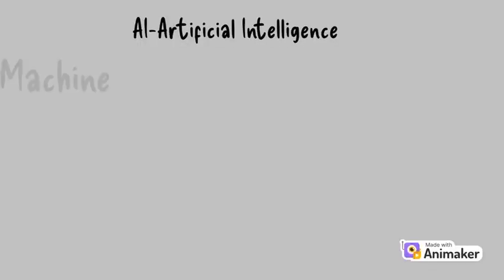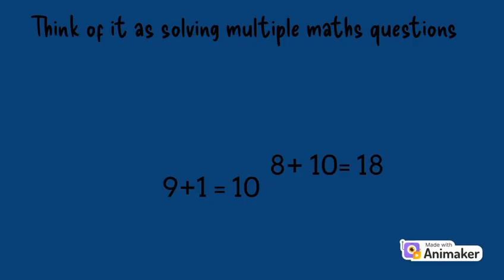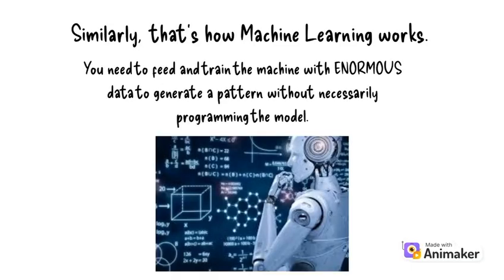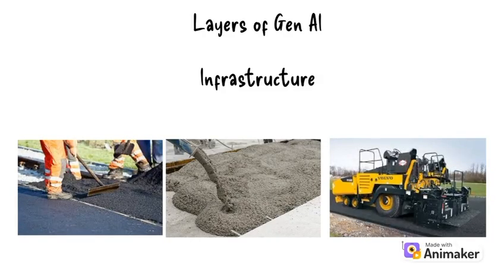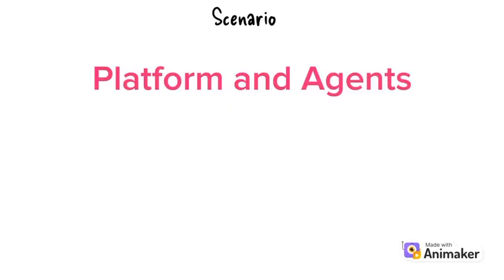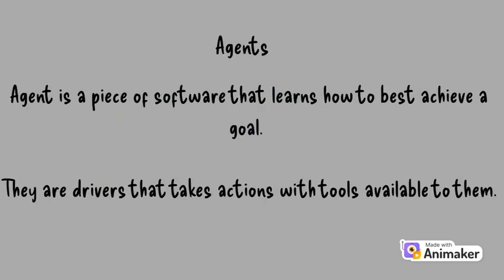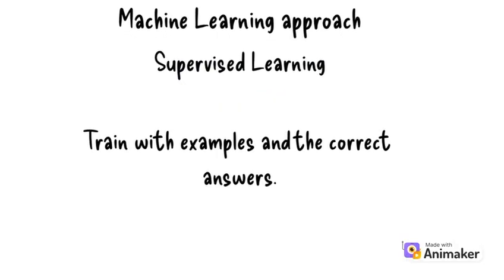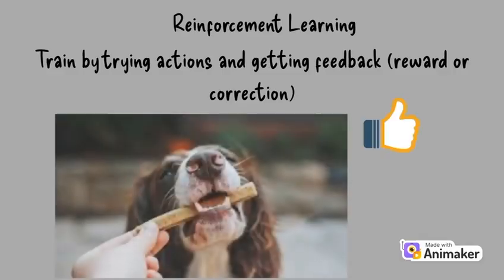Ifenna's 2026 Application Video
This video was made for my Science Ambassador Scholarship application and is all about making complex ideas easy to understand.